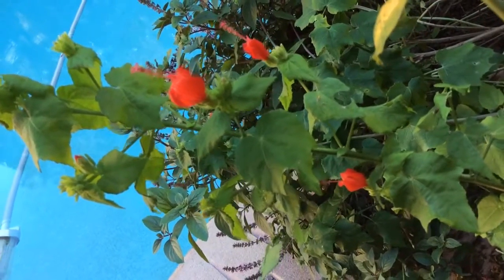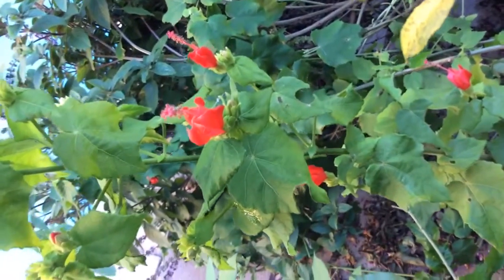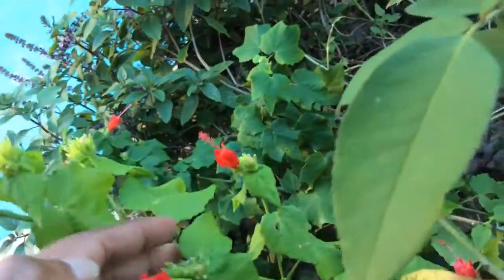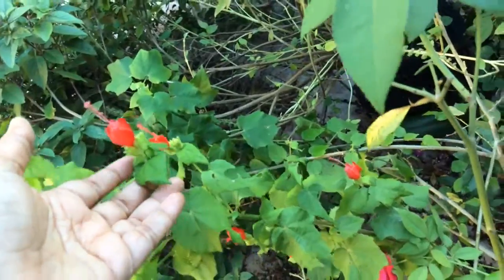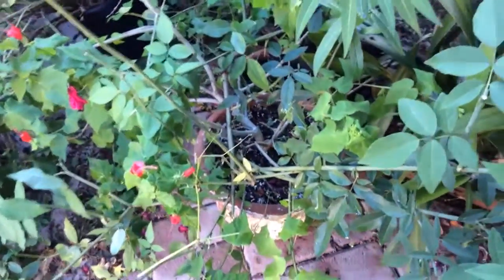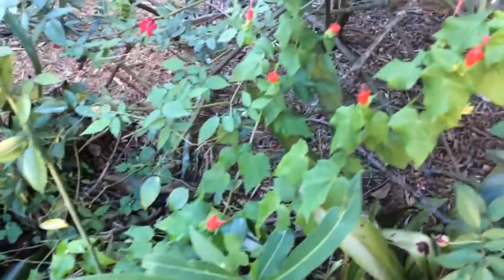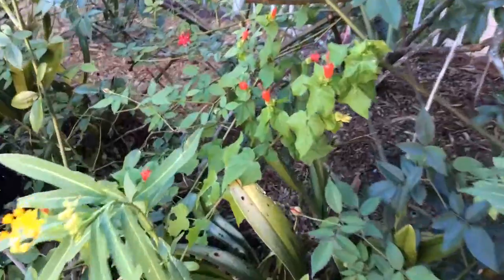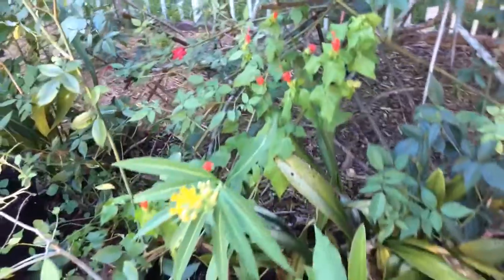Malvaviscus arboreus var drummondii. (Turk's cap, wild fuchsia ) ( Mirapa mandaram ).